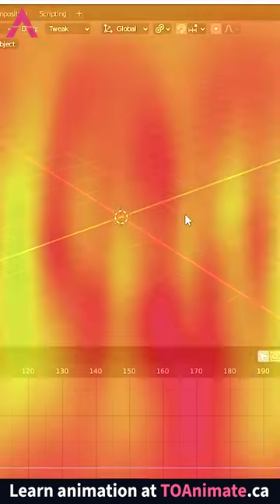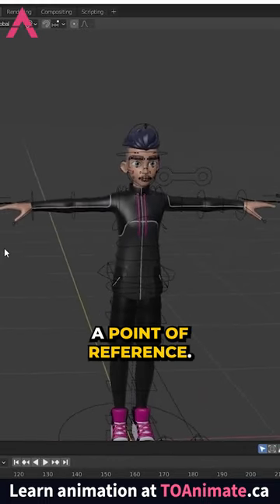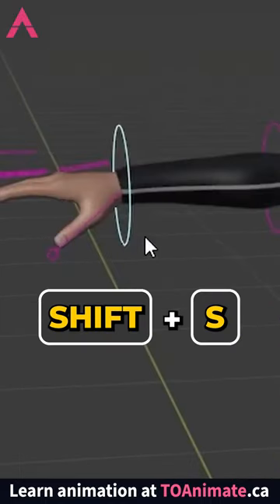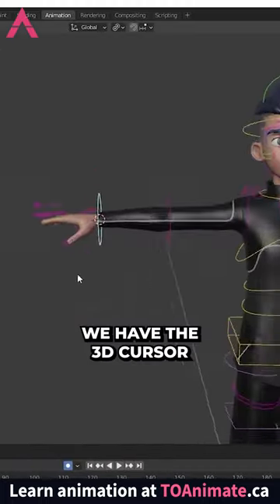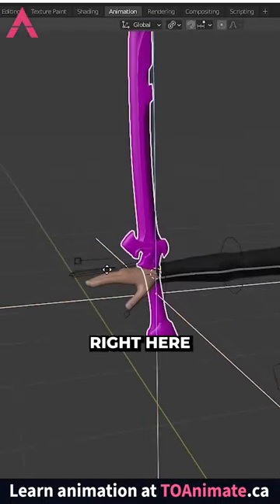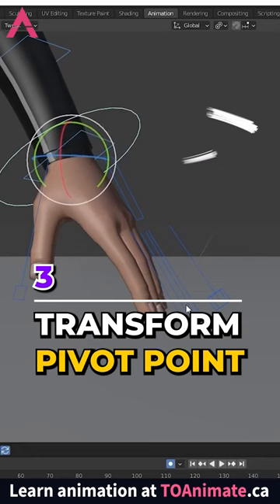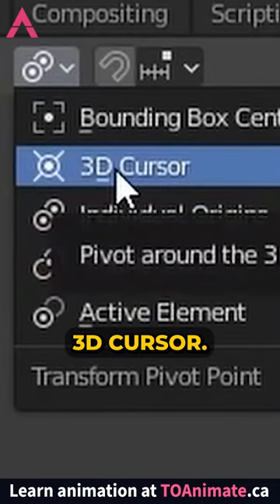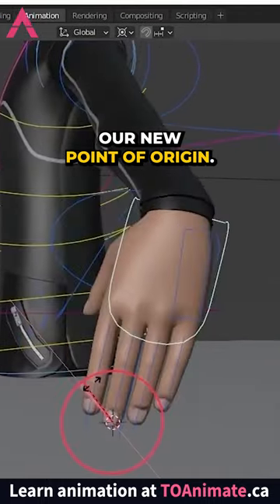The Many Uses of the 3D Cursor!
Just a few examples of what's possible with the 3D Cursor!
If you want a full break down of Blender's animation tools, or if you're looking for a comprehensive animation course in Blender, head over